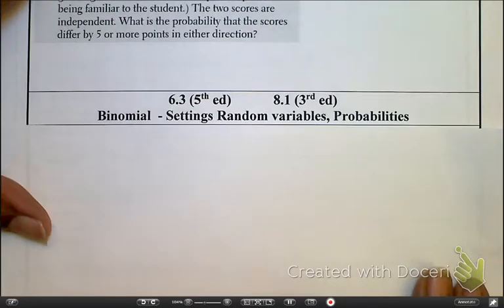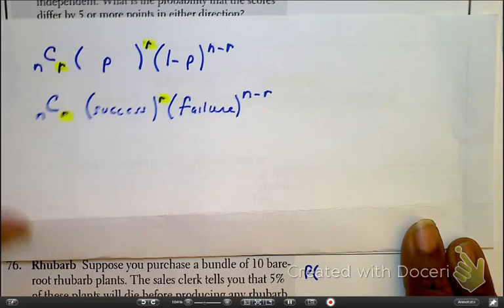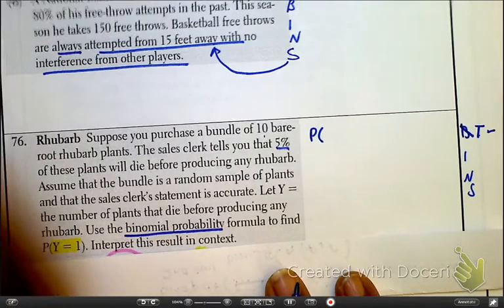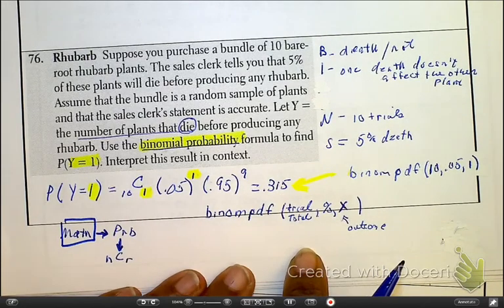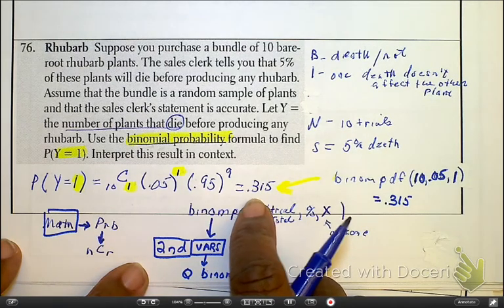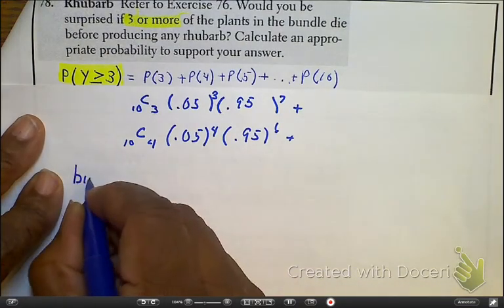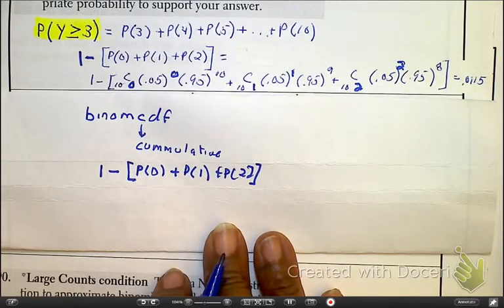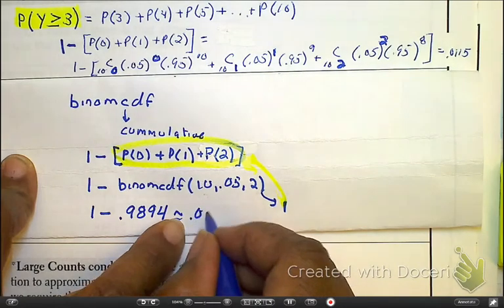Binomial Distribution -#76,78 with calc instructions